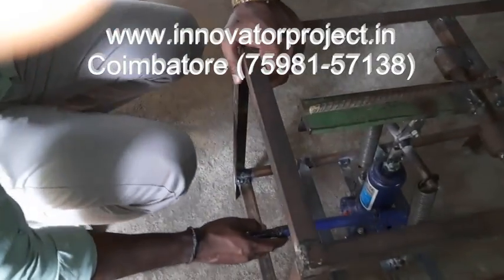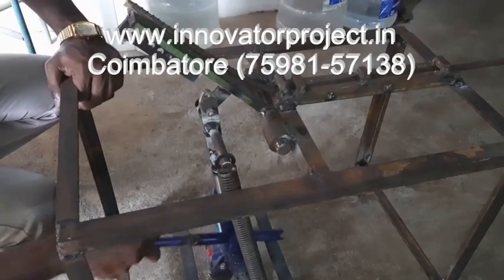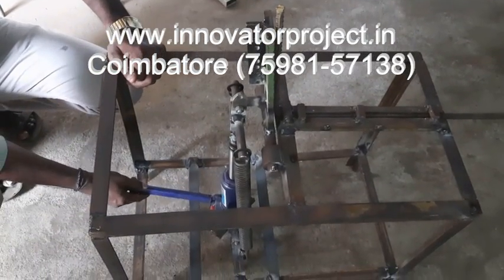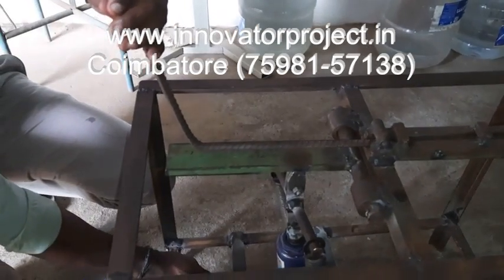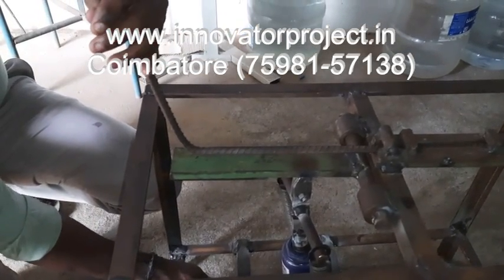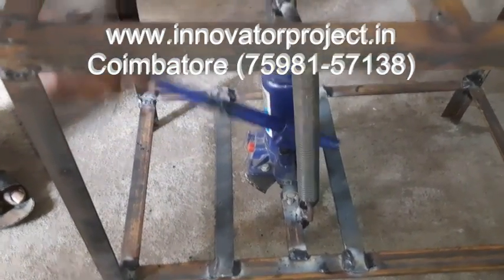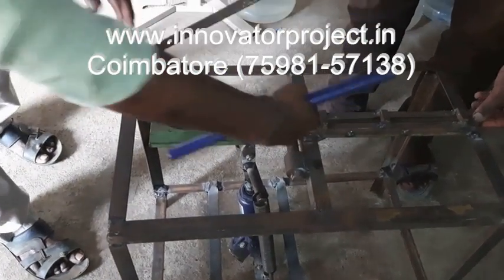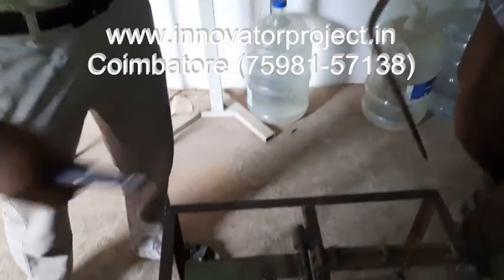Hydraulic TMT rod (Bar) bending machine / hydraulic flat patta Rod bending machine projects centres